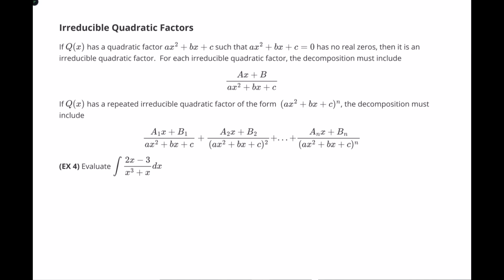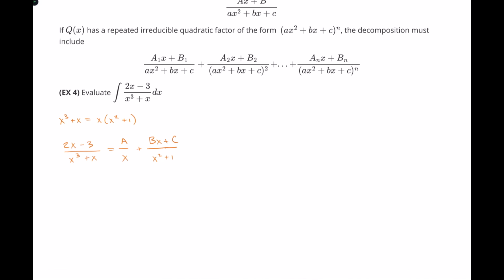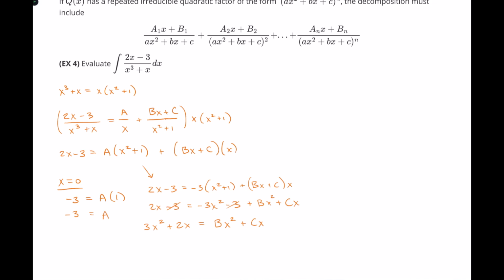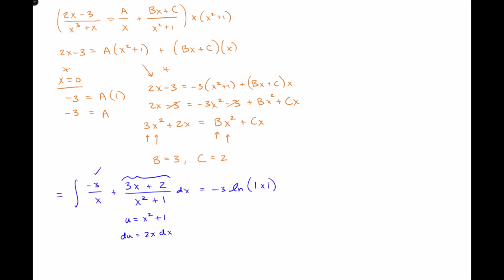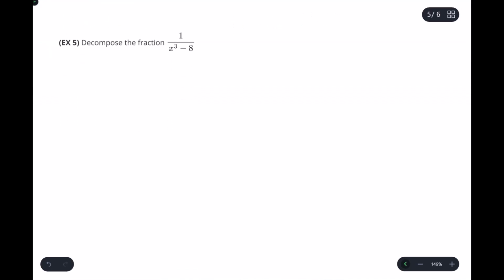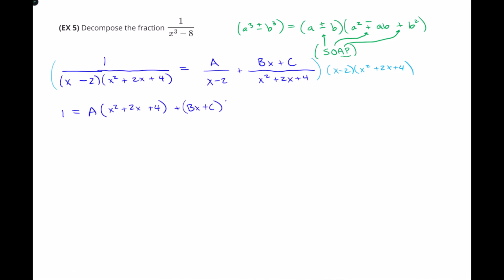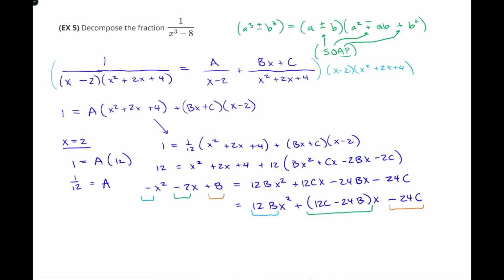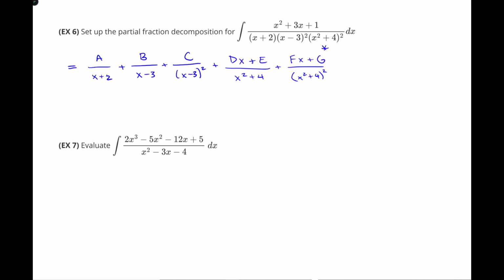mat141 2-4 c video